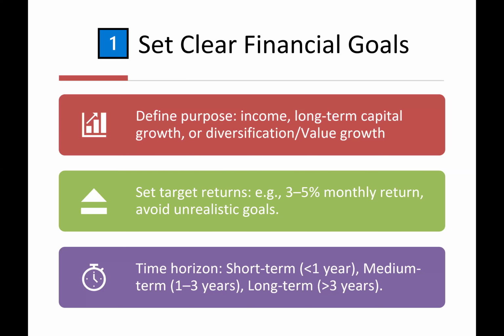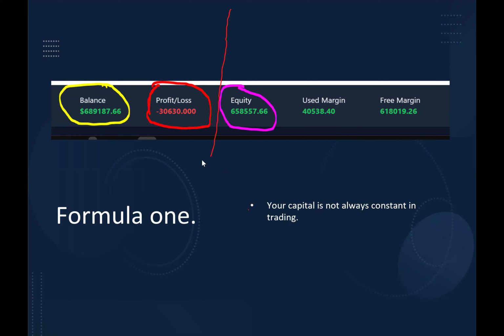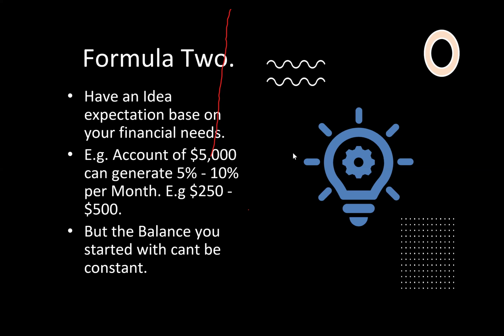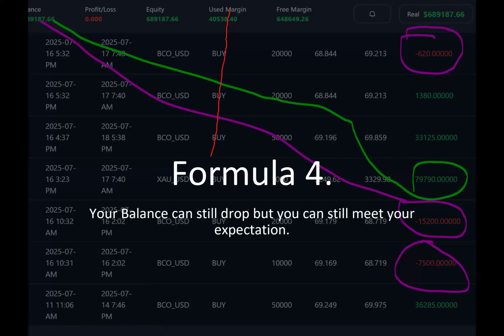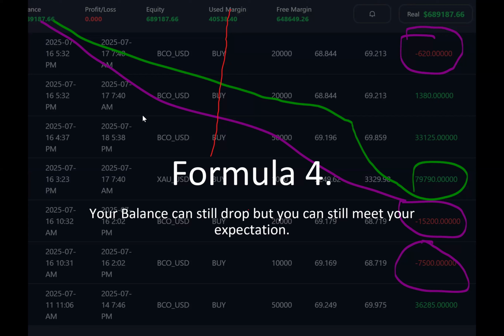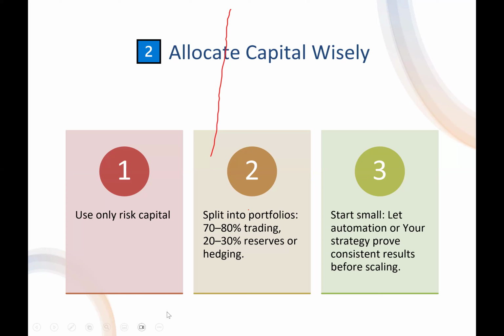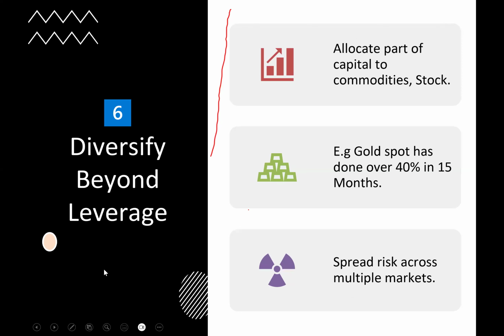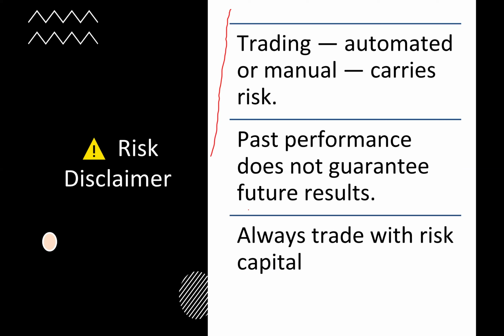How to build a Financial Planing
It explains how you can build a financial plan through trading and become more profitable. Without a financial plan, it is difficult to measure your success in trading.